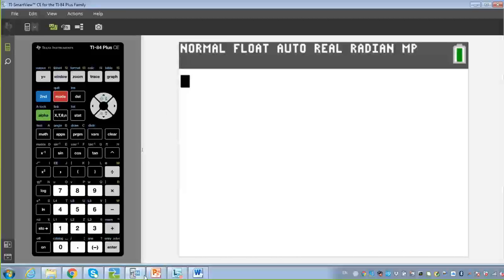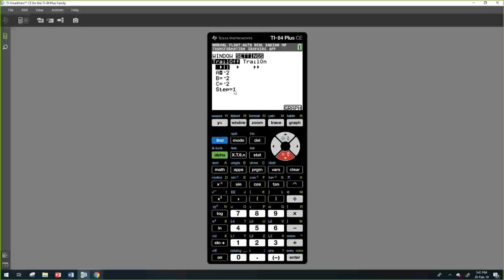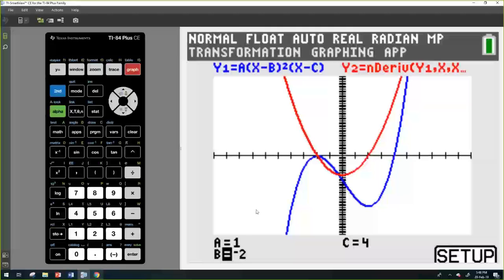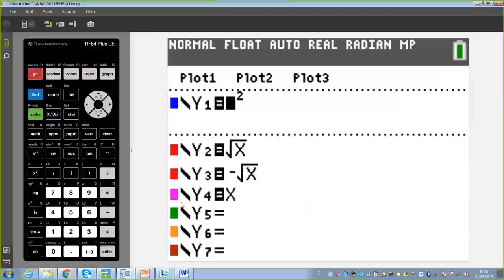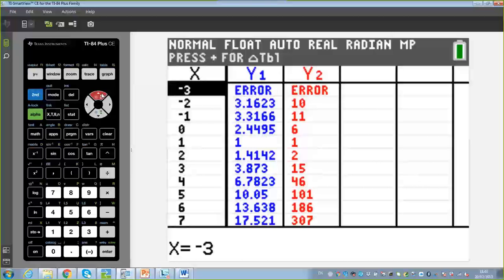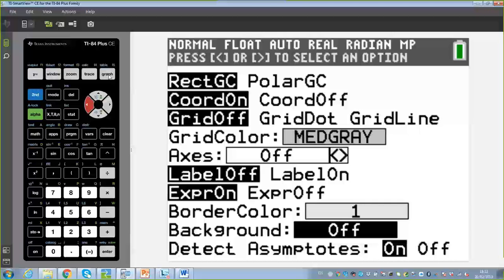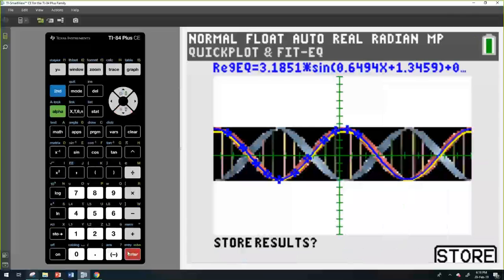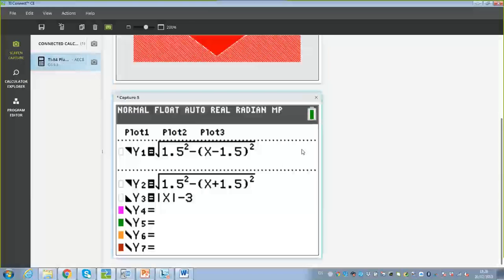Using and Working with Functions on the TI 84PlusCE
To define or not define, that is the question. Defining functions is more than just an efficient strategy, it can help students understand and work with functions and functional notation. From basic polynomials, exponential and logarithmic functions through to inverses, this webinar promises to go from one to many.